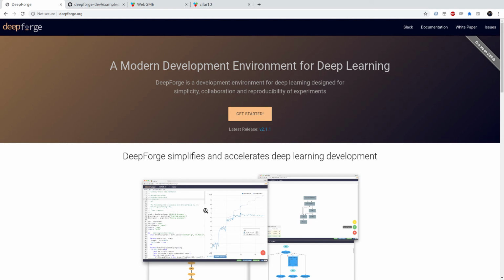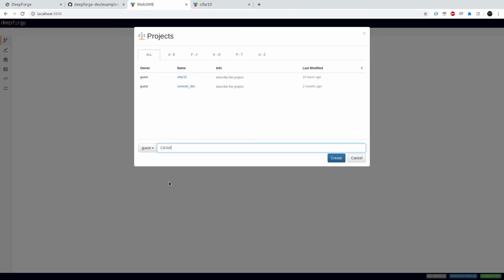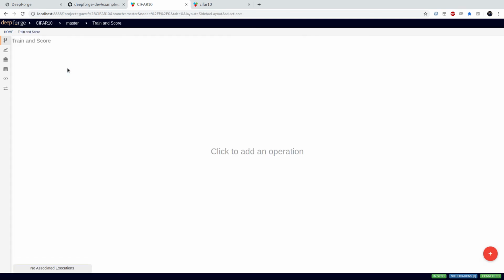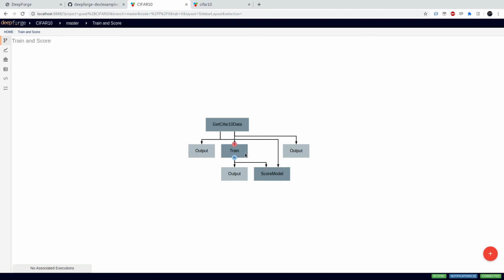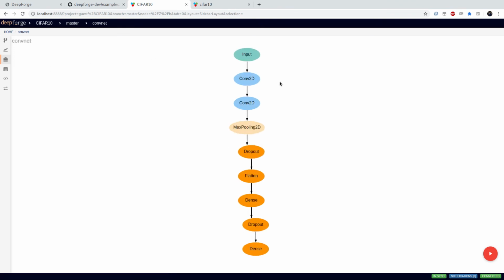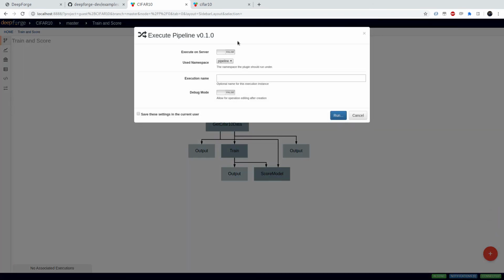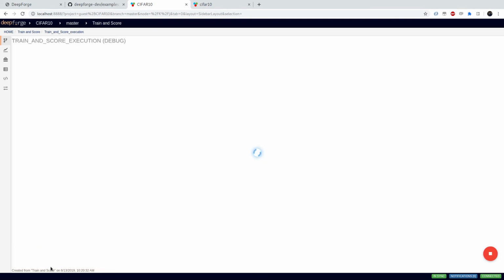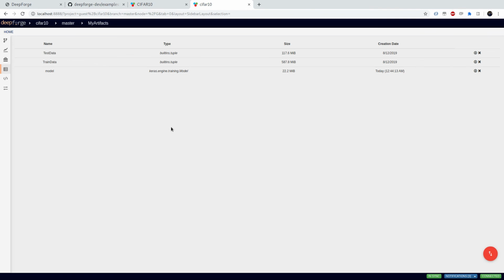A Brief Introduction to DeepForge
This videos presents a brief introduction to DeepForge, a development environment for deep learning.